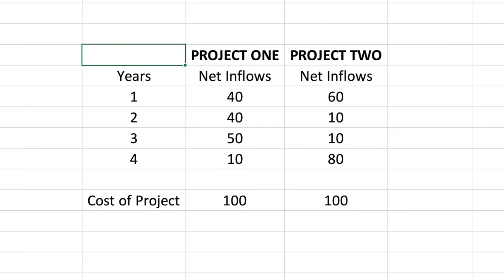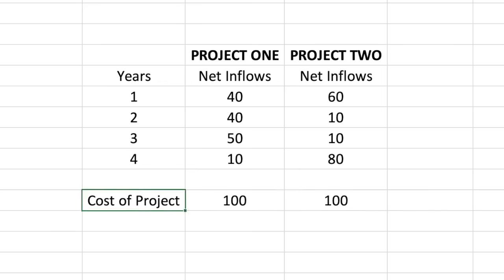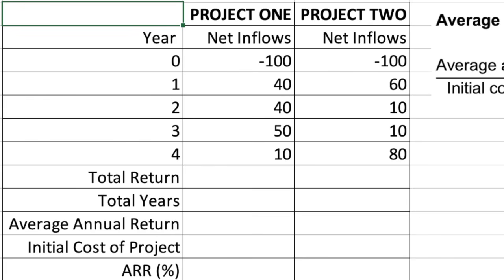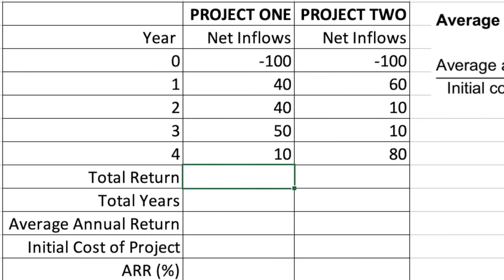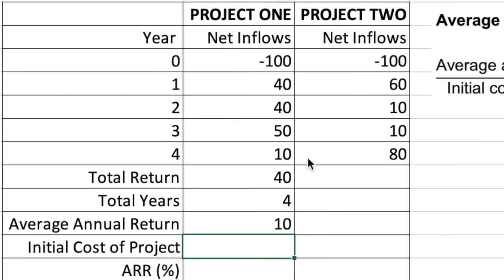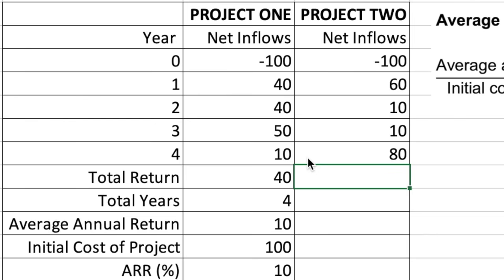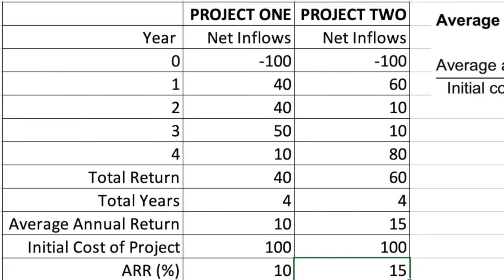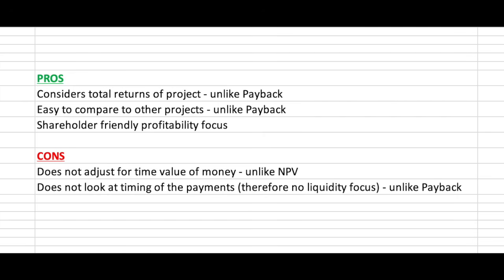Average Rate of Return (ARR)